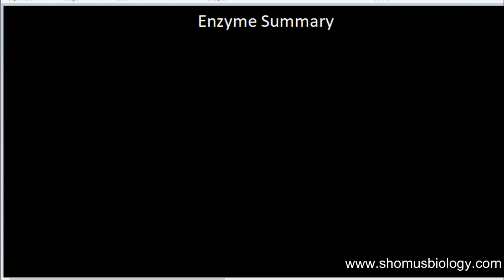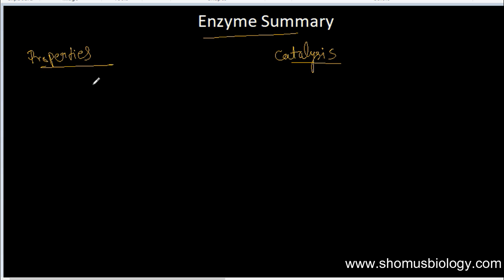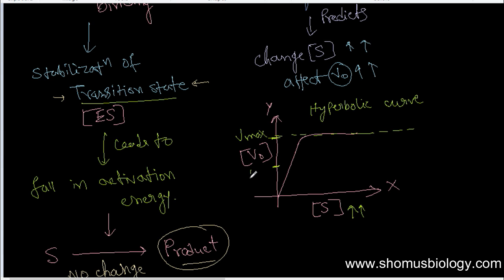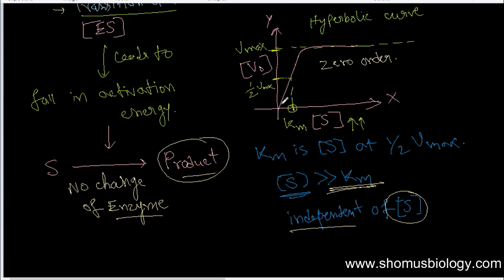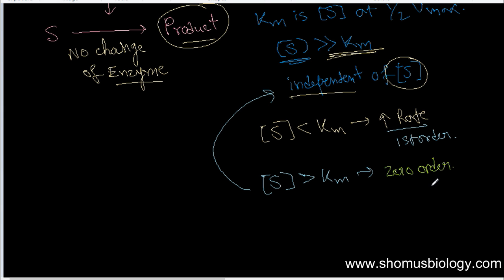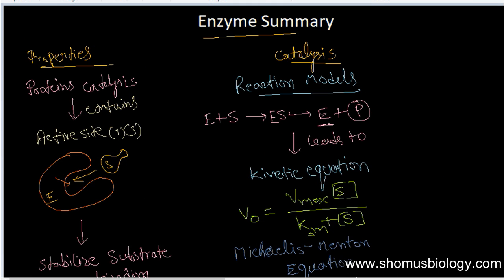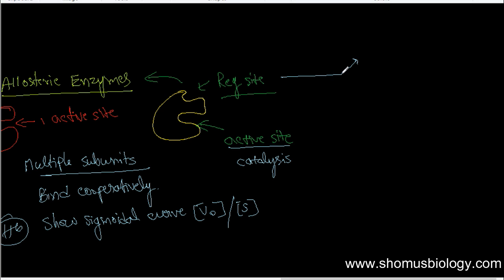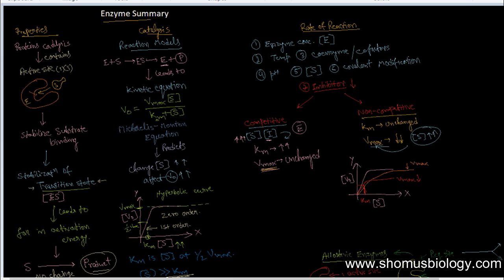Enzyme biochemistry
Enzyme biochemistry - This lecture explains about the summary of Enzyme biochemistry. This Enzyme biochemistry chapter summary lecture will help you to explain the Enzyme biochemistry in details. Learn about the enzyme kinetics and enzyme reactions with the help of this biochemistry video lecture.
So if you want to know about the fundamental concepts of enzyme biochemistry, please watch this video lecture.
This biochemistry lecture will answer all the following questions -
What are enzymes?
How enzyme function?
What is enzyme kinetics?
What is enzyme inhibition?
How enzyme inhibition work?
Functions of enzyme in human body
You can consider this video lecture as the enzymology lecture or enzyme biochemistry mind map or enzyme biochemistry chapter summary.